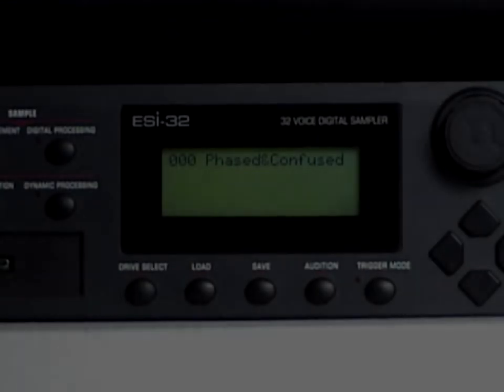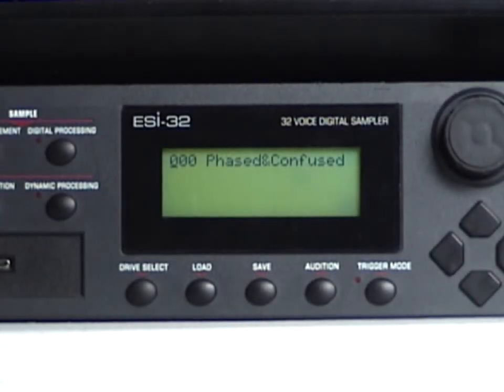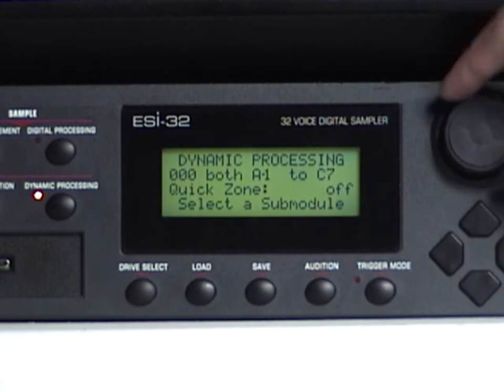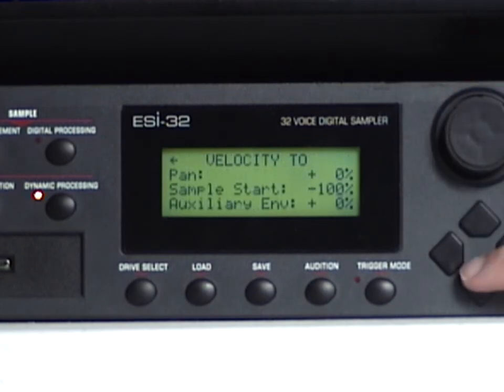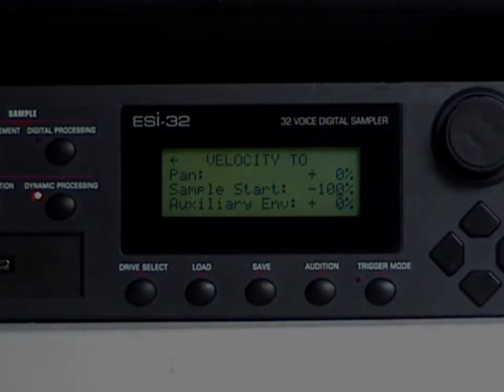E-mu ESi Organic Pads: An Impromptu Guide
A demonstration and tutorial made on only the lowest of low budgets, because who in their right mind would spend money on an HD camera and screen recording software when that money could be spent on more audio gear instead?